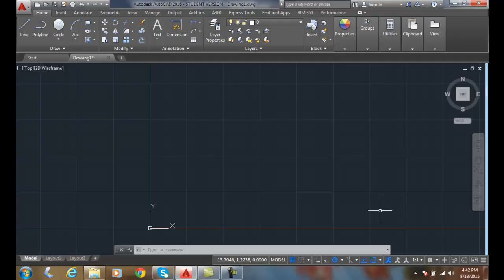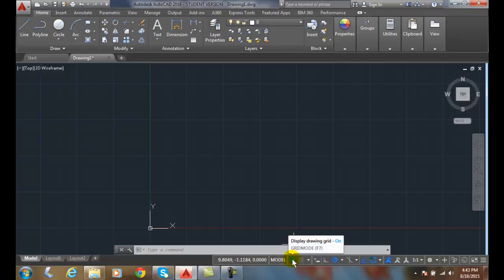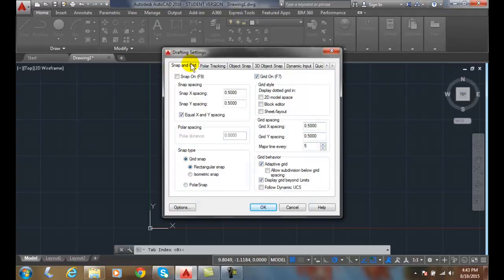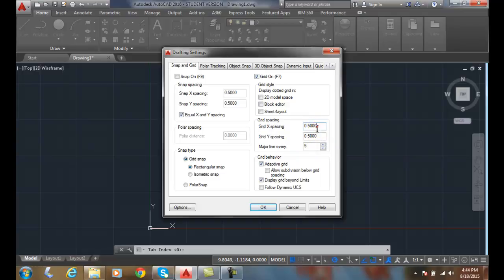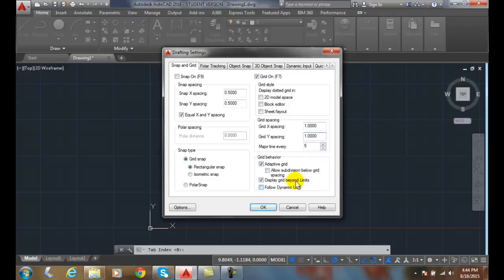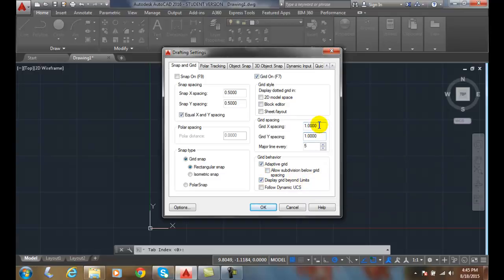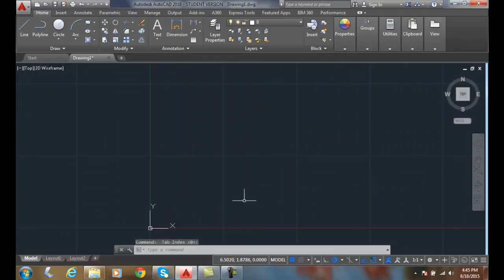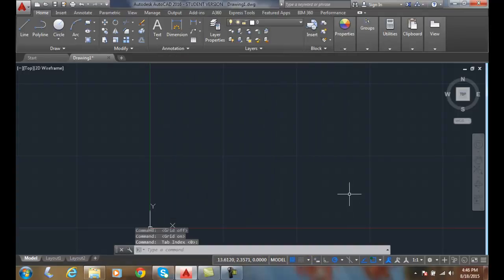AutoCAD I 03-16 Grid Mode